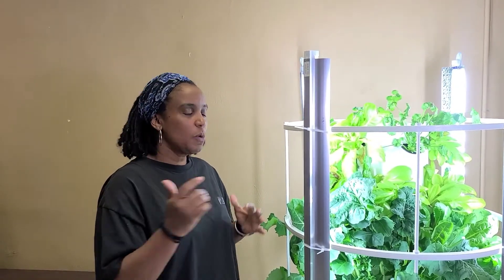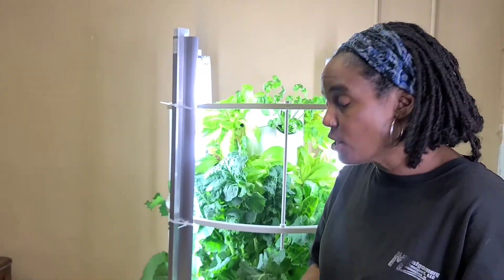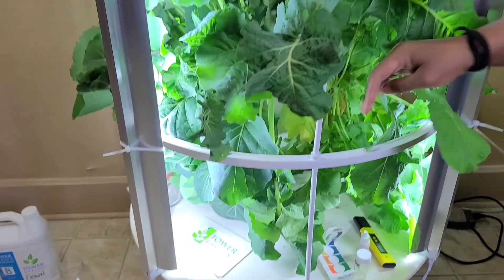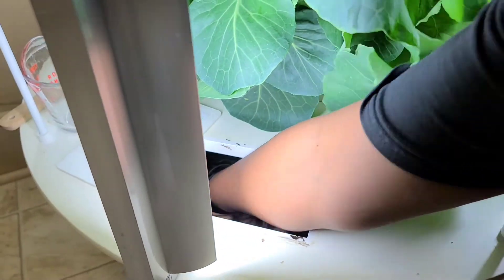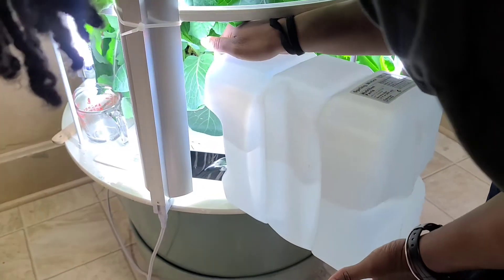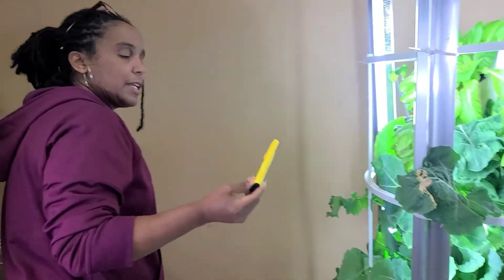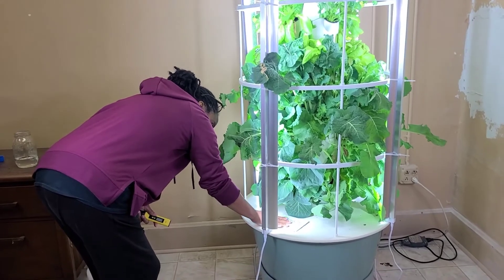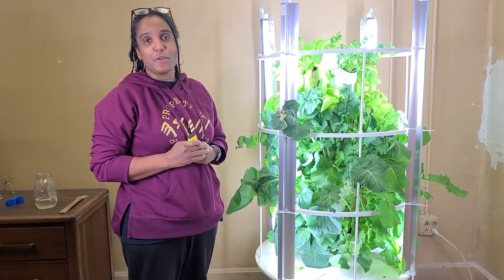EASY Way To Check The Water PH Balance for Tower Garden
Welcome to Step by Step Farming where we help EMPOWER those who are seeking to become SELF-SUFFICIENT and have more CONTROL over their lives by SHARING simple step-by-step instructions and skills that we've learned over the years.

I will share with you in this video how to easily maintain your Tower Garden by checking the water level and PH balance. By doing this, your plants will remain healthy and continue to thrive.

KNOWLEDGE is NOT POWER unless there is ACTION!!

- PH Meter for Water Hydroponics Digital PH Tester Pen 0.01 High Accuracy Pocket Size with 0-14 PH

Thank you for supporting Step by Step Farming!